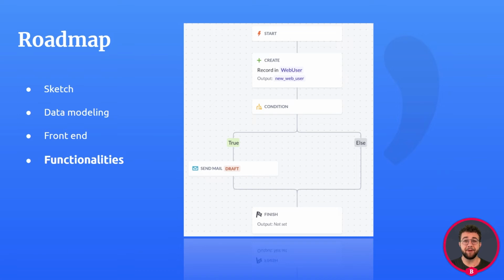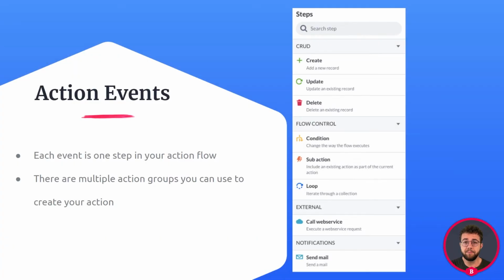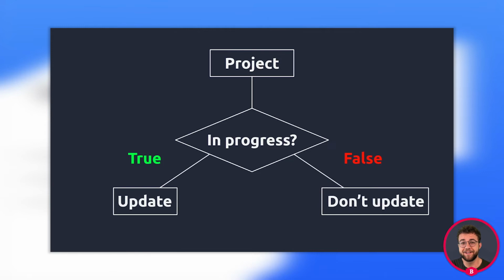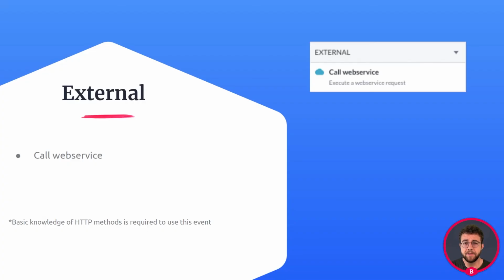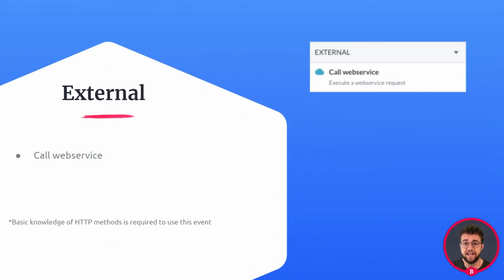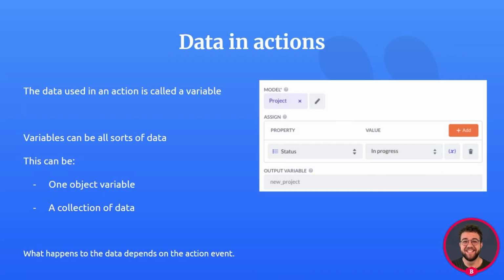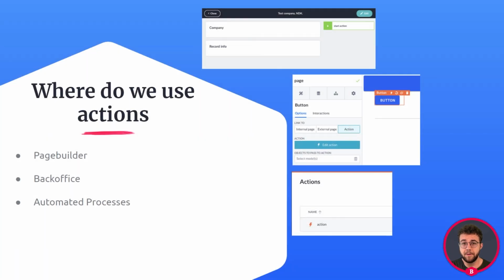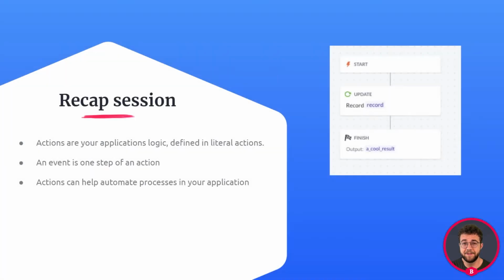Actions theory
In this video you'll learn about the theory behind Betty Blocks' actions. Learn the theory behind creating logical workflows in your application. Actions define everything that needs to be done based when an event occurs within your application.